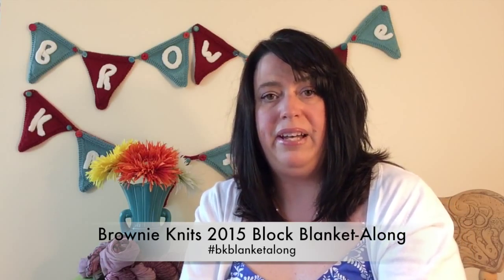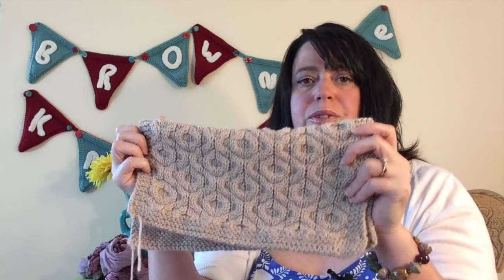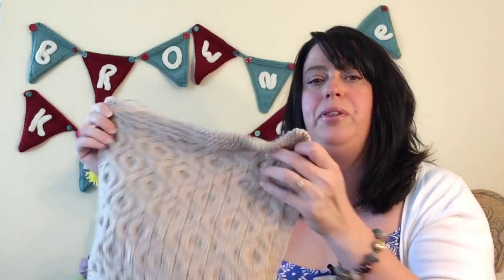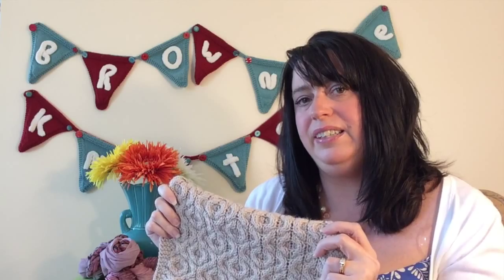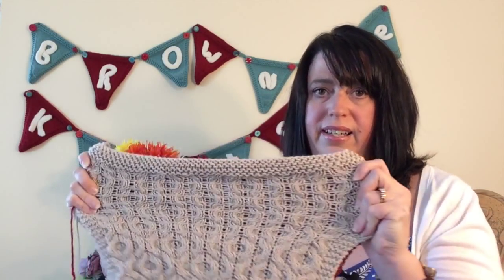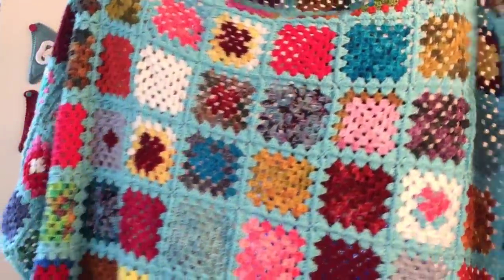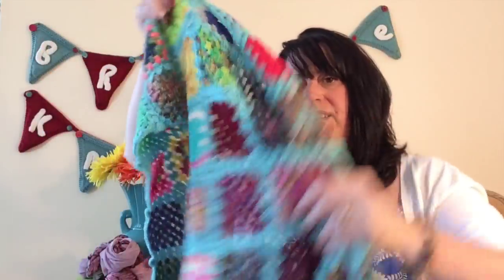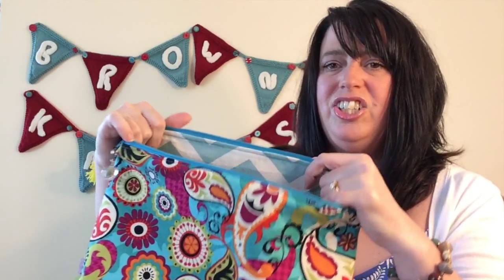Brownie Knits Episode 15: With Love and Exciting News!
Welcome to episode 15 of the Brownie Knits video podcast! In this episode, block 5 for the Brownie Knits 2015 Block Blanket-Along is discussed and then there is some exciting news to share. Grab some knitting or crochet and join me for a sit and knit/crochet!

Finished Objects:
With Love block 5 using Berroco Vintage in Mushroom
Scrapghan using Spud & Chloe Fine as the joining color
Socks using Regia Fluormania Neon Beach
Medallion Travel bag by Noni using Cascade 220

Other mentions:
Lucy bag by Two Old Bags

Ask the Podcaster mentions:
2nandy
AngintheEast